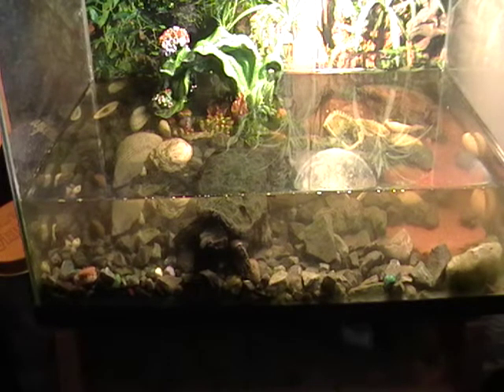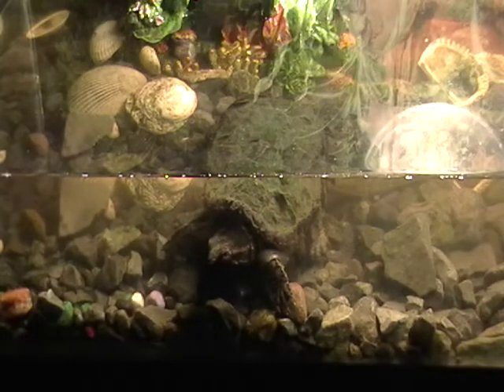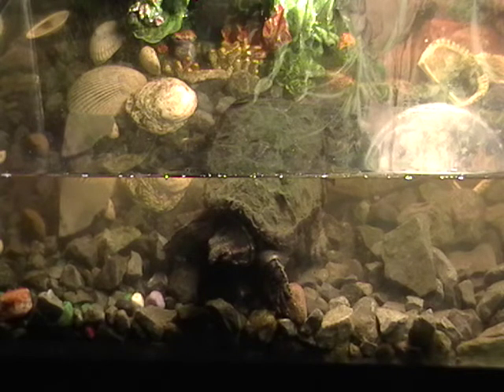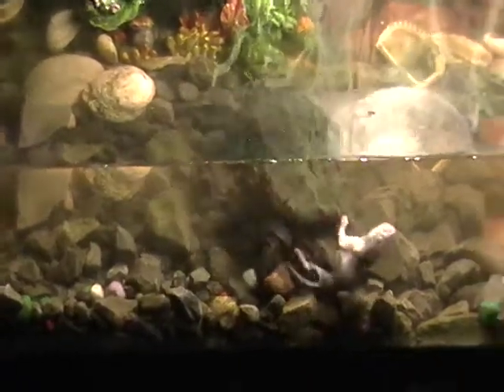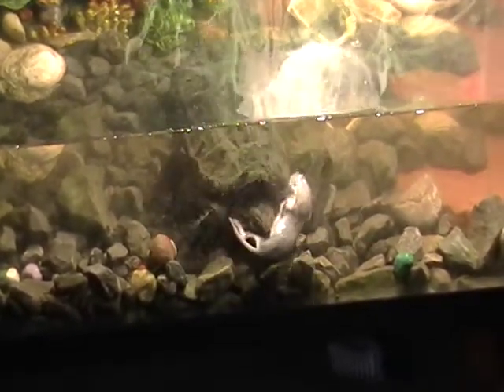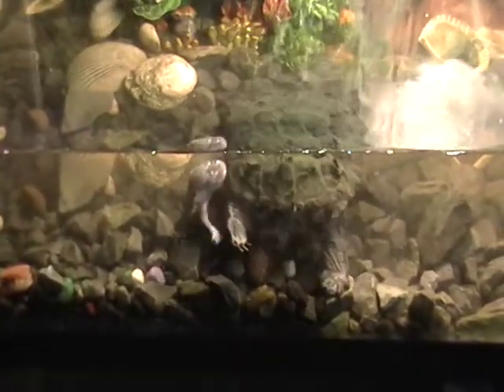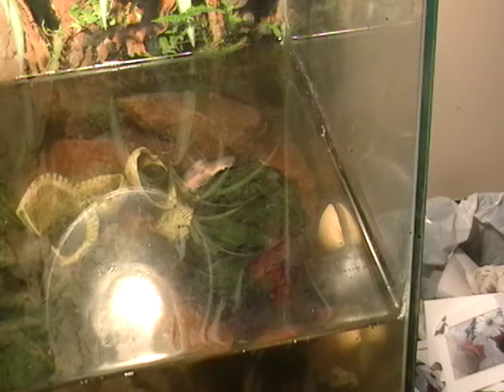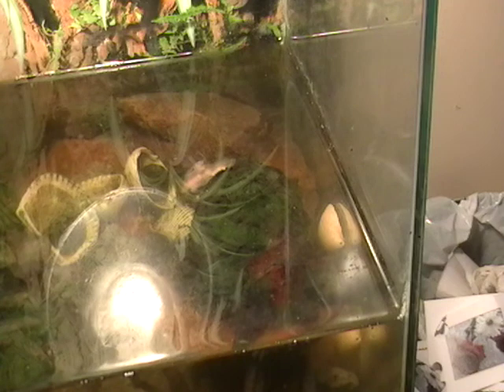Rex mouse 1 by Laurier Desormeaux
This video is not for everyone. I feed a baby mouse to my baby snapping  turtle.This is the first of 3 segments.